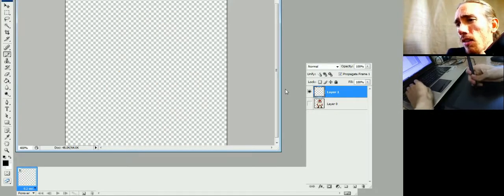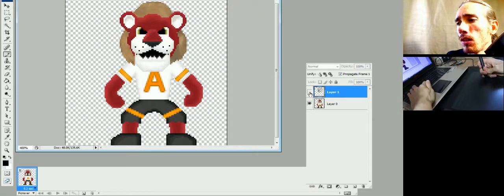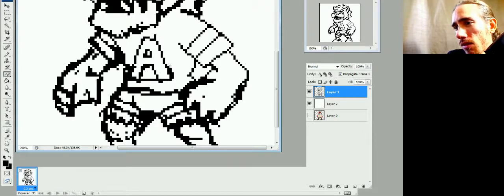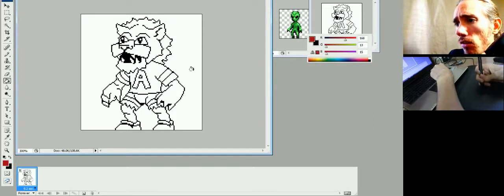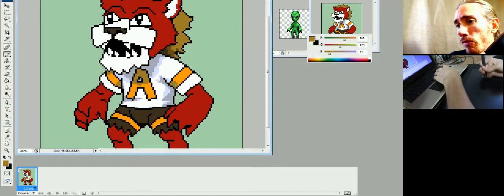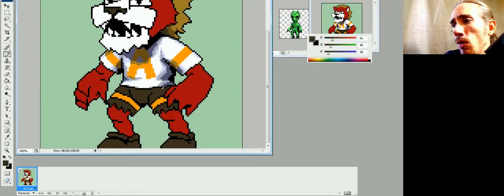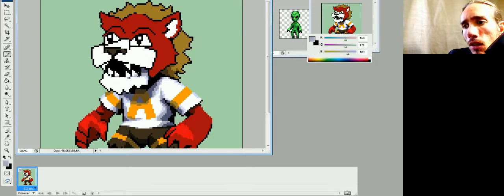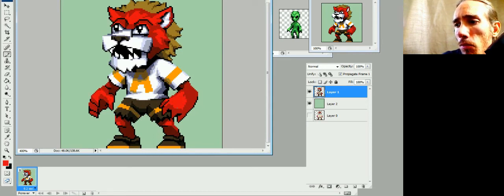Pixel Art demonstration 14 Mascot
In this video, I pixel a mascot character for the Abduction Action! game using pixel-art techniques to convey the forms, shapes, etc.